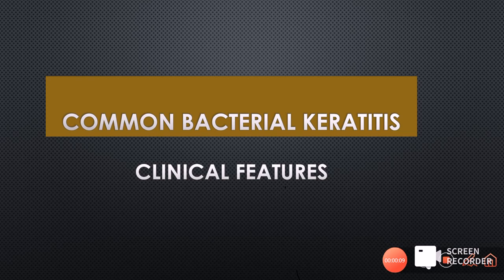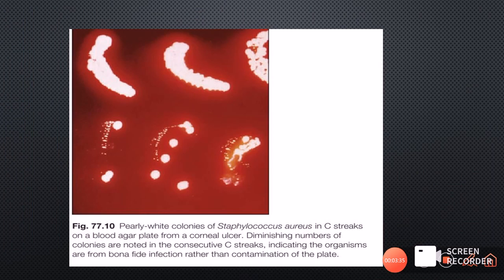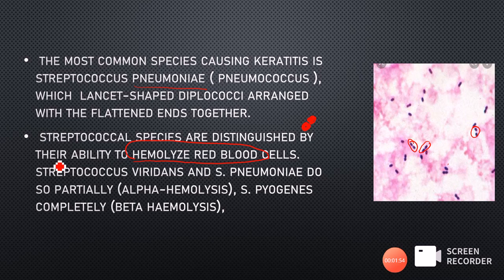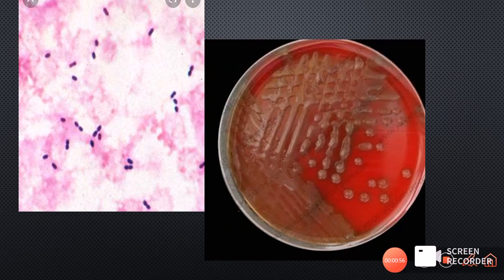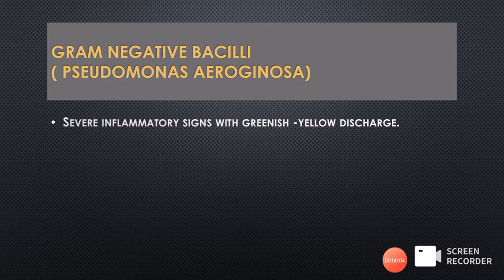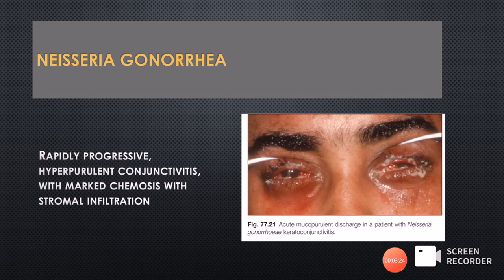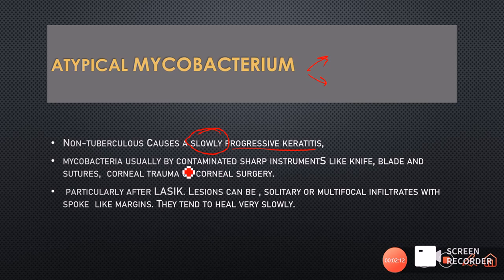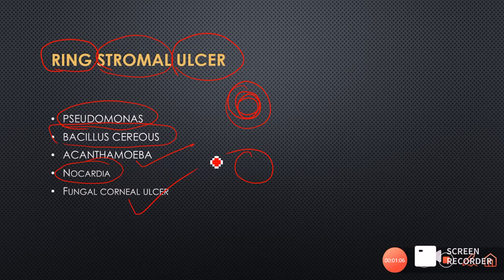Bacterial keratitis || clinical features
This video talks about clinical features of common bacterial keratitis\ corneal ulcer. The bacterial corneal ulcer is caused by both gram positive and gram negative bacteria. the common gram positive organisms are staphylococcus aureus and streptococcus peumoniae. The gram negative organisms are pseudomonas, bacillus cereus and gonorrhea.
there are certain clinical features associated with each bacterial keratitis that makes a spot diagnosis of the type of organism involved in the keratitis easily. However the gold standard diagnosis include the microbiological evaluation of the corneal scrapings .

"INSIGHT OPHTHALMOLOGY" is run and managed by Dr Amrit Sahil Panjwani ( MBBS, MS Ophthalmology )